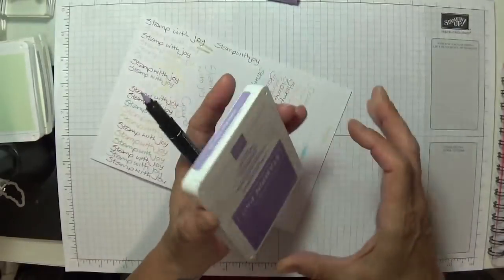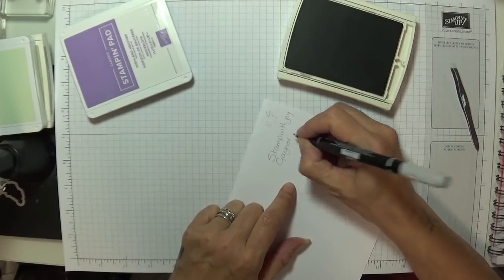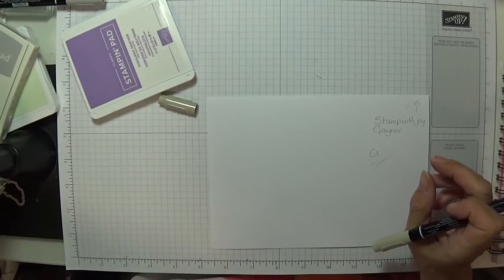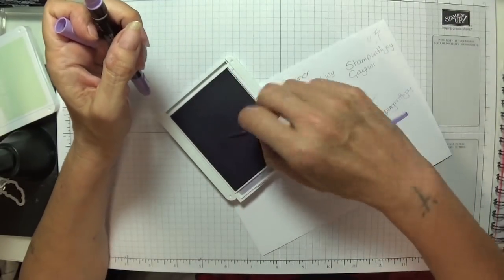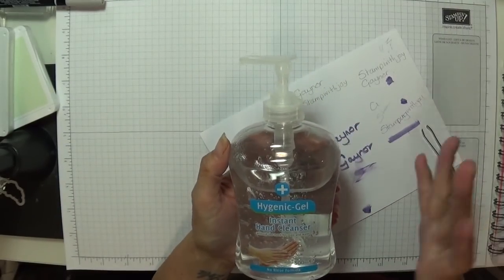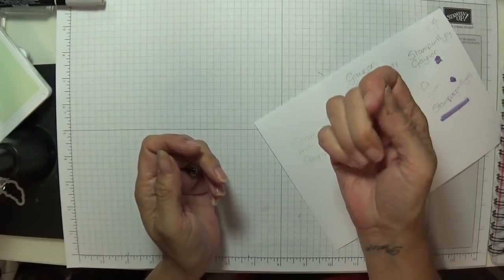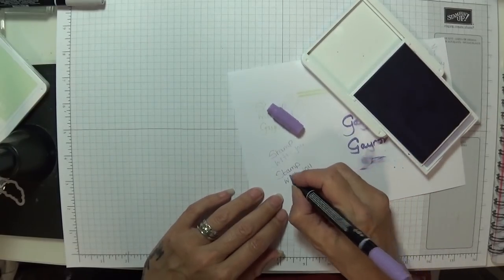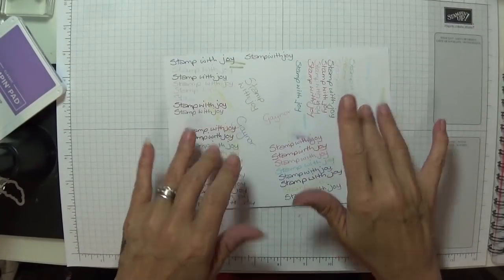Re inking your Stampin Write Markers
Hi, I'm Gaynor and today i have for you this informative video, I love what I do and I share what I love...this is not only a great way to release stress, it is also my therapy. I do hope you enjoy, please feel free to share & subscribe to my channel x x x